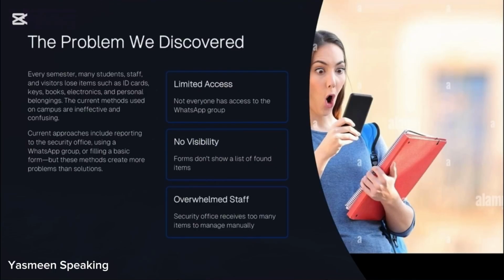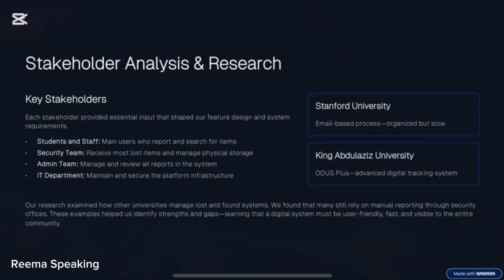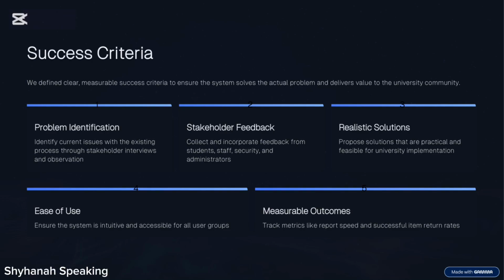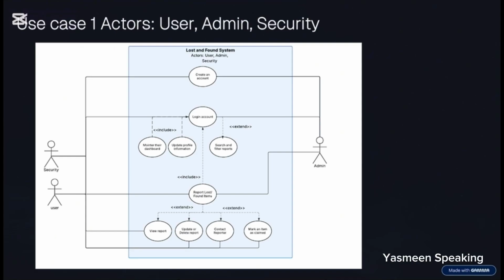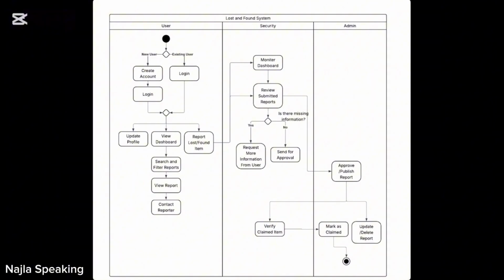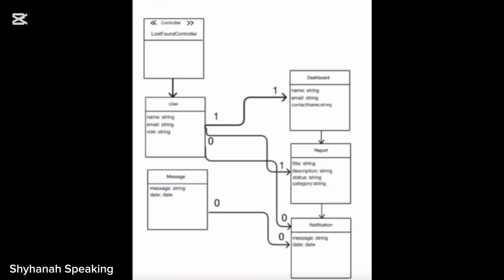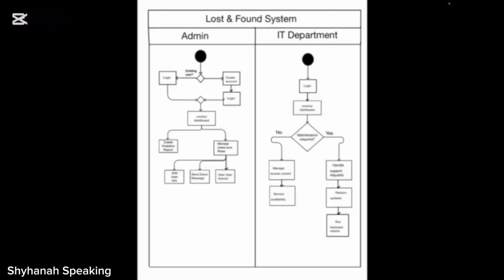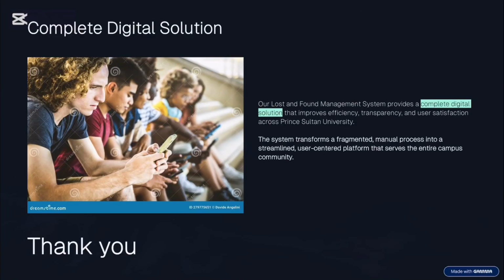IS231 project , lost and found management system